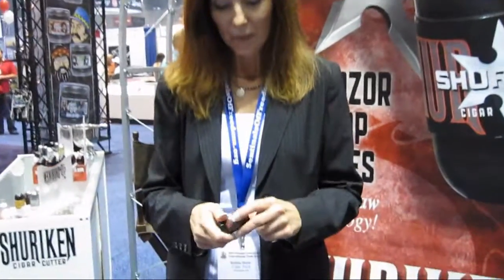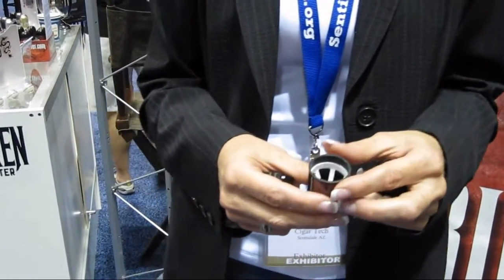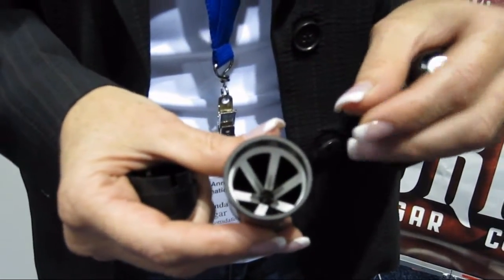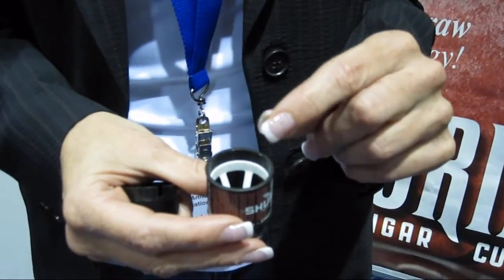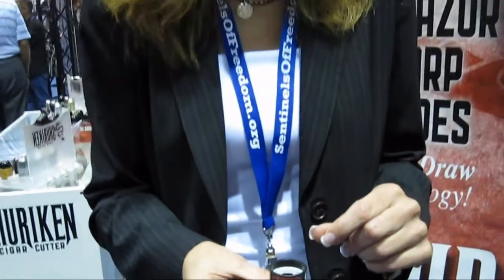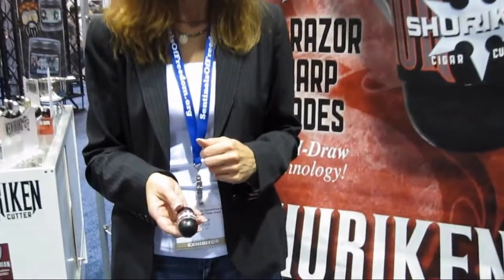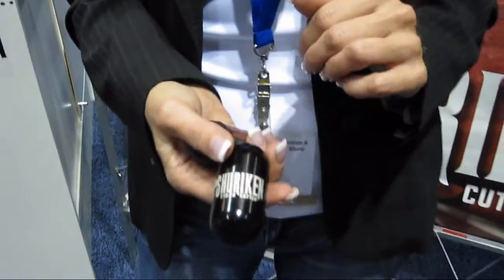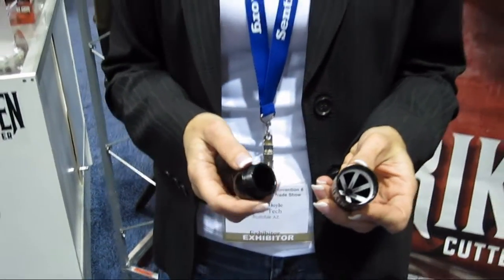Shuriken Cigar Cutter at 2012 IPCPR Trade Show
Interview with Belinda Doyle, President of Cigar Tech, at the 2012 IPCPR Trade Show in Orlando, about improvements to the Shuriken cigar cutter. Another demo video featuring the inventor of the Shuriken cigar cutter can be found